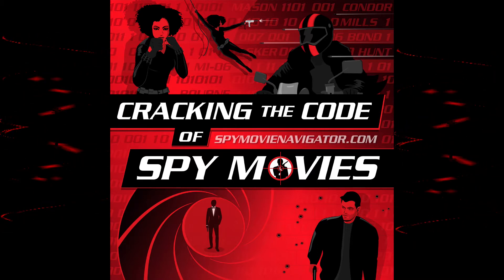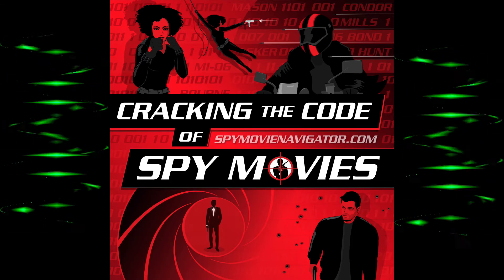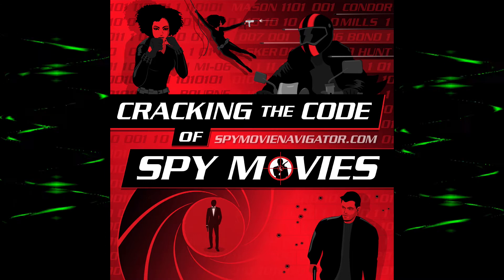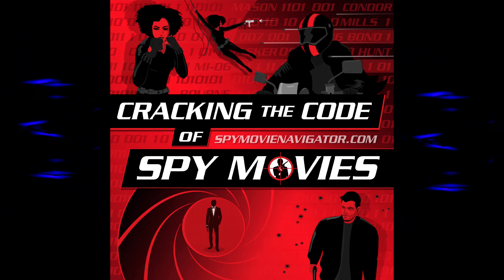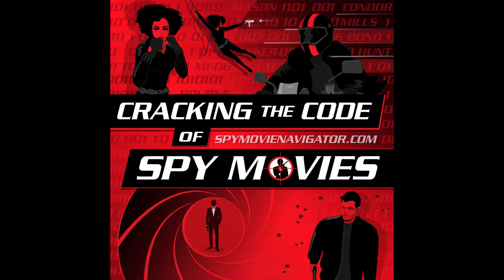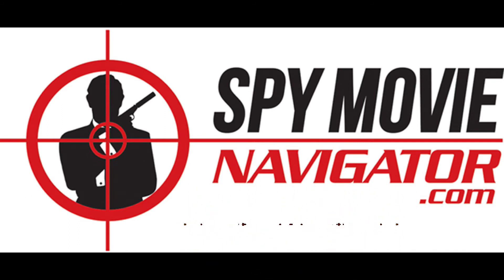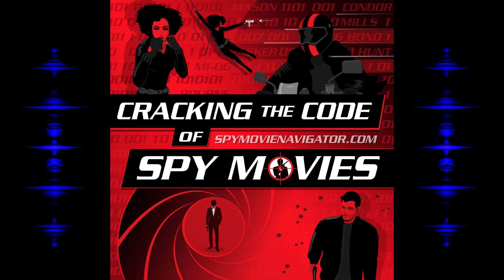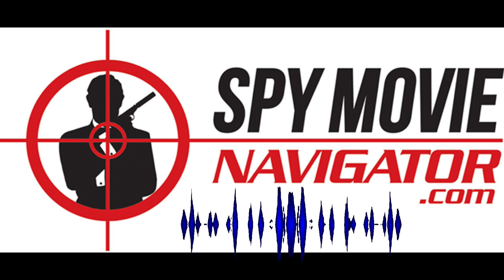THUNDERBALL - A Deep Dive - Part 2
Join Dan and Tom as they take a deep dive into the James Bond 1965 film, THUNDERBALL, starring Sean Connery, Claudine Auger, Adolfo Celi.

THUNDERBALL was originally slated to be the first James Bond movie.   Dan and Tom dive into things that surround key scenes, and events that really happened in the world that influenced this film, including the 1958 movie, THE SILENT ENEMY.

Join the fun in Cracking the Code of THUNDERBALL - some interesting reveals! Part 2 of a 2-part podcast.

Part 2 picks up with the flight of he Vulcan with the nukes!  Interesting trivia facts & insights!